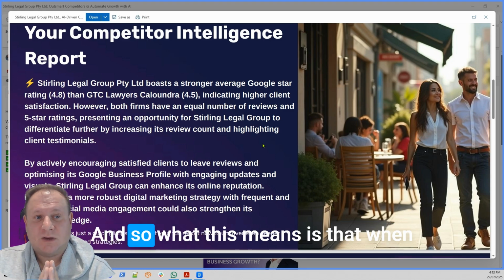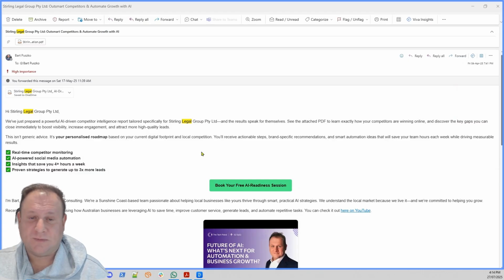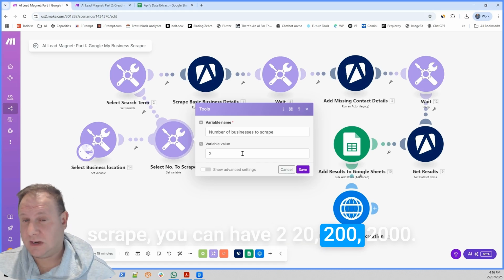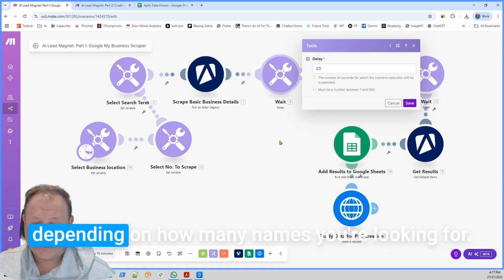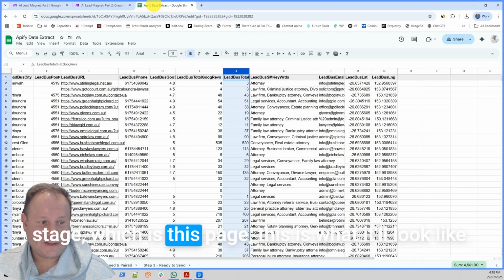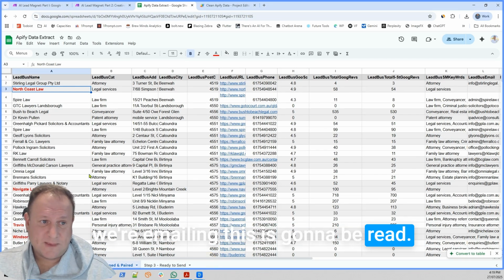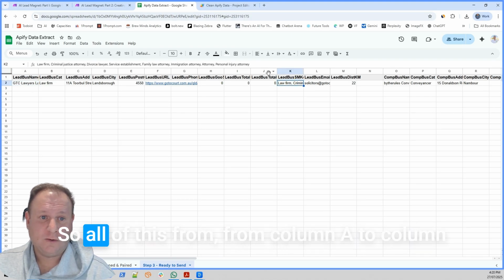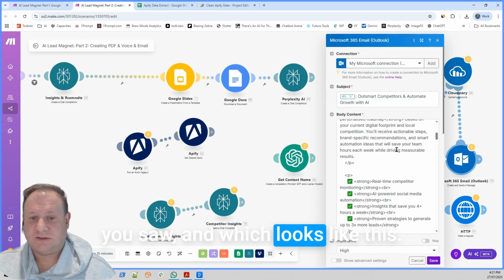Steal My AI-Powered Cold Email System (Lead Gen on Autopilot)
📌 Still sending generic cold emails? There’s a better way.

In this video, I show you how I built a fully automated email lead generation system using AI. From scraping data to sending tailored competitor reports and voicemails, this workflow helps you turn cold leads into warm conversations—without sounding like a robot.

Whether you're a consultant, agency, or business owner, this system helps you personalise your outreach at scale using Make.com, Google Sheets, Perplexity, and ElevenLabs.

🚀 What You’ll Learn:
* Why traditional email outreach is broken
* How to create personalised lead magnets using AI
* Tools to scrape, clean, and match lead data
* How to create automated competitor reports
* How to include dynamic voicemails in your outreach
* End-to-end automation using Make.com

🕒 Timestamps:
00:00 – Introduction to Email Lead Generation
00:22 – Traditional vs. Modern Approaches
00:59 – AI-Powered Lead Magnets
01:29 – Creating Personalised Outreach
04:06 – Building the Lead Generation System
04:22 – Scraping and Data Collection
06:48 – Data Cleaning and Pairing
08:43 – Automating the Outreach Process
10:02 – Conclusion and Next Steps

🚀 Automation Help for Your Business
See how we can set this up for you

👋 About Me
Hi, I’m Bart. I run Blue Seas AI, where we build automation systems that actually work—no hype, just results.
We help business owners simplify success with AI—boosting efficiency, freeing up time, and generating more leads.

🧰 Tools I Used in This Video:
🔗 Make.com – to automate everything
📄 Google Sheets – for data processing & matching
💬 Perplexity + GPT – for AI-powered insights
🗣 ElevenLabs – for personalised voice messages
🖼 Google Slides – to generate tailored reports